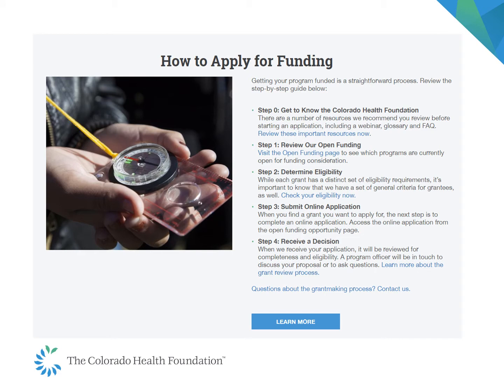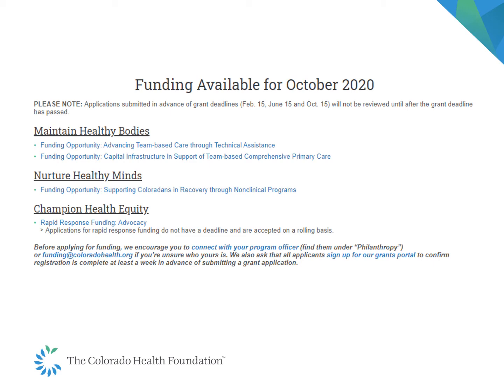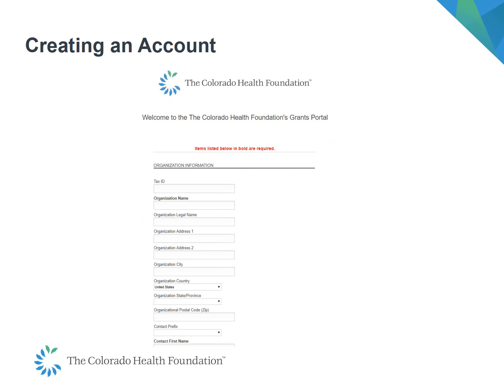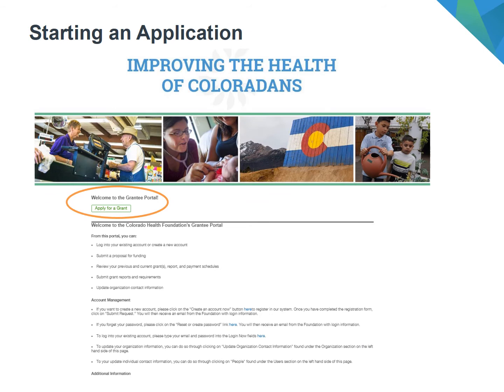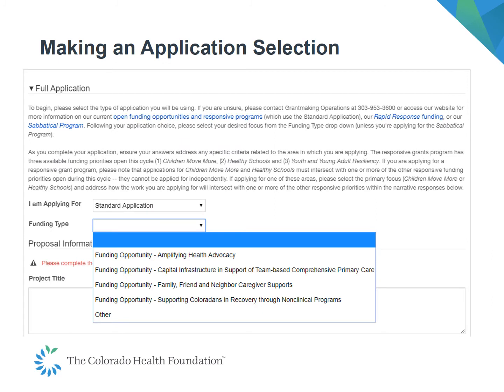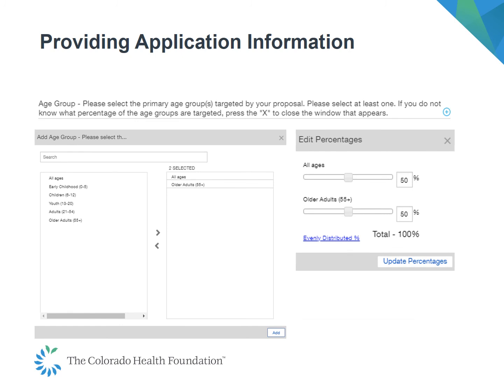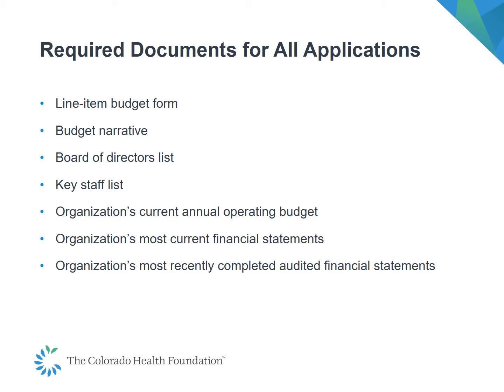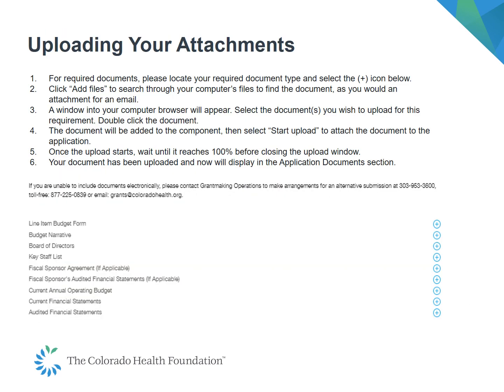Applicant Information - Oct. 2020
View our Applicant Information webinar, hosted by Sara Guillaume, senior director of grantmaking operations. In this webinar, Sara walks through how to register in our new grants management system and reviews the online application process.